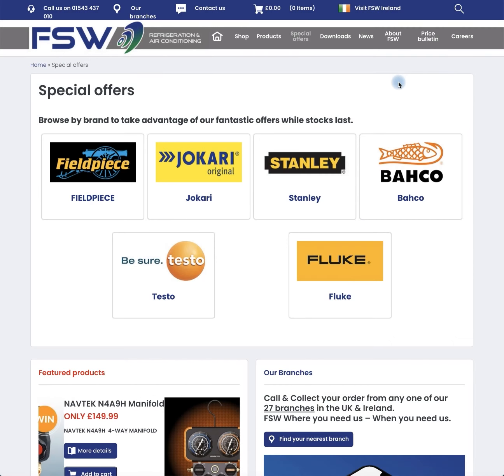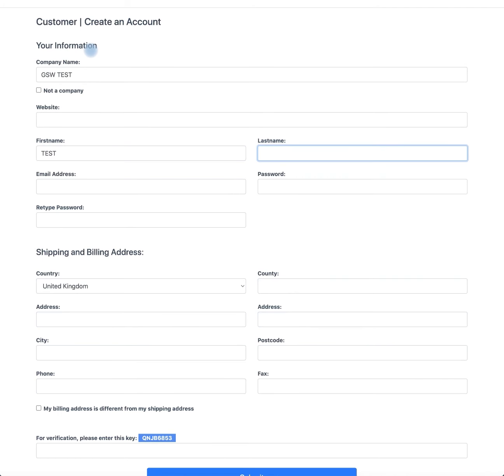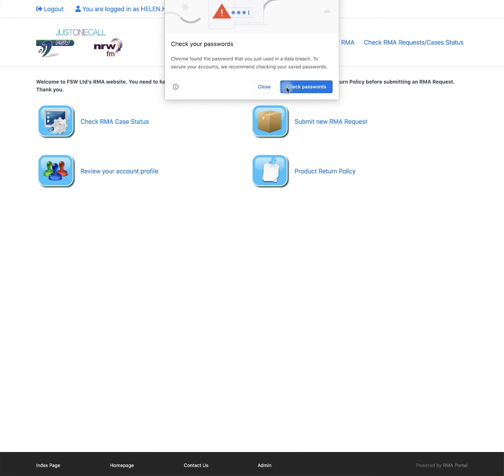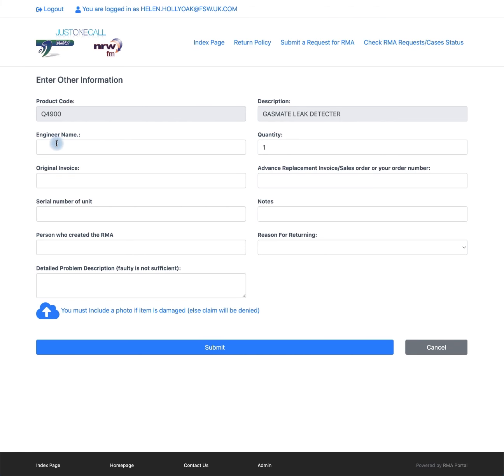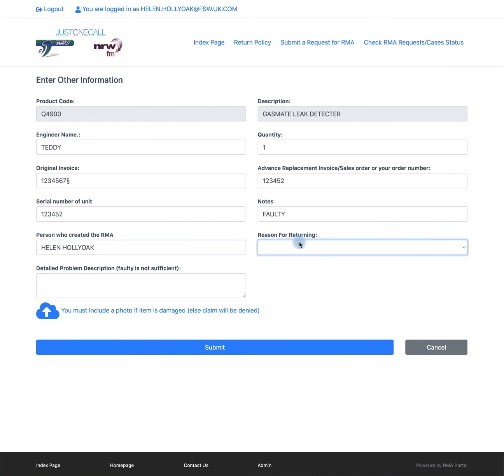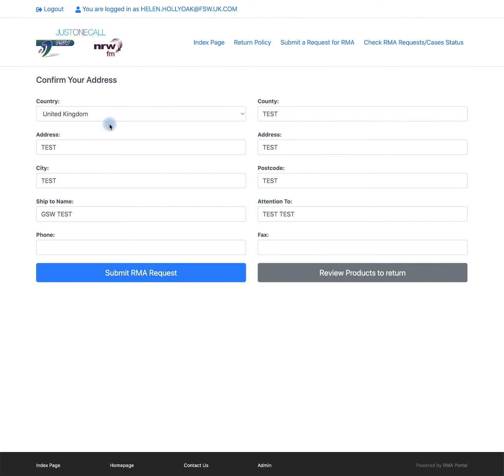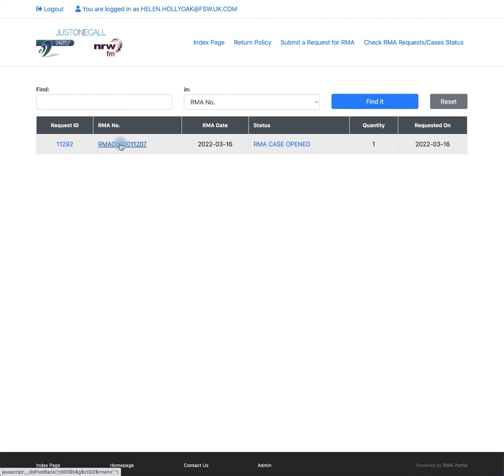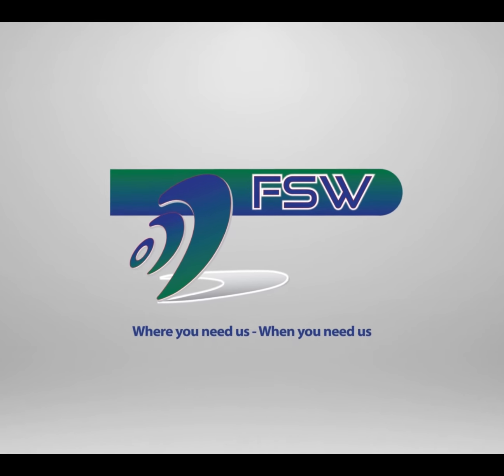FSW Customer RMA Video March 2022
Instructional video on how to complete the FSW returned materials form via our online portal for customers wishing to return any goods to FSW.